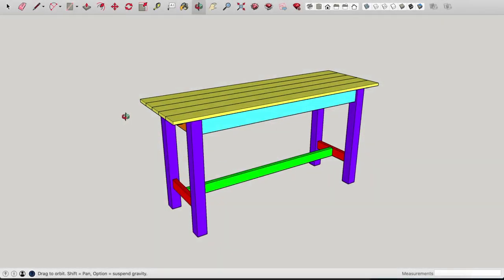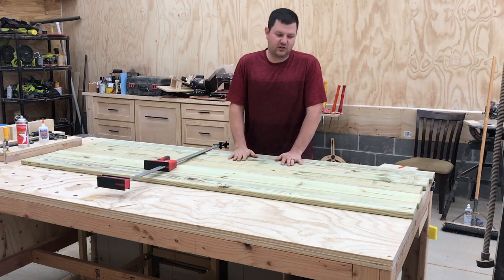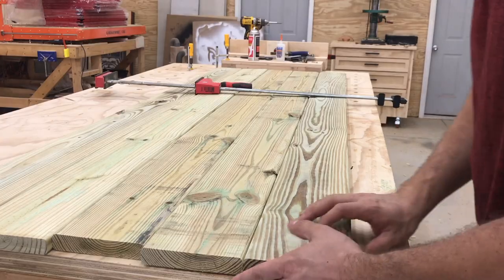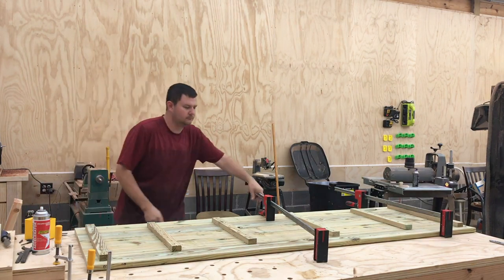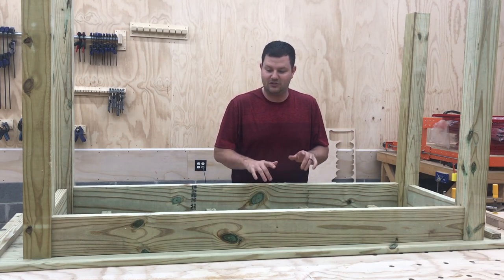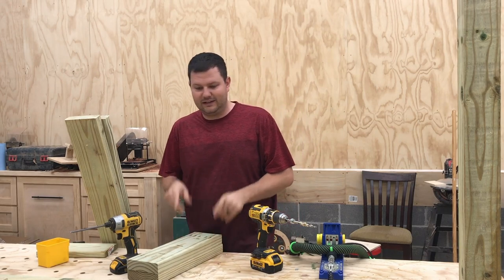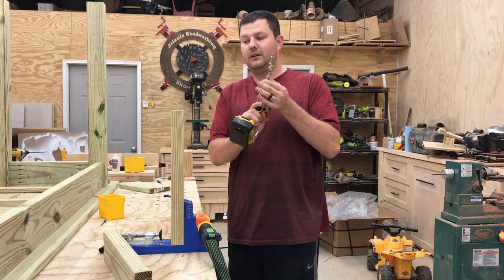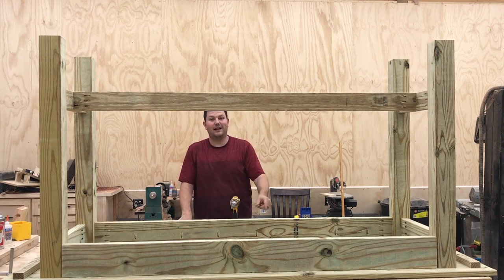$75 Outdoor Bar Farm Table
This outdoor bar height farm table is a great weekend project and can be easily made in an afternoon. I like a project that doesn't cost a lot to make this whole project can be made for under $75 and can be made with minimal tooling. I think this is a great project because you can easily get the materials at the big box store. And hey who doesn't like a farm table.

Tools Used:
Bessey Clamps
Dewalt Drill combo
Ryobi Brad Nailer
Dewalt Miter Saw
Festool Dust Collector
Kreg Jig